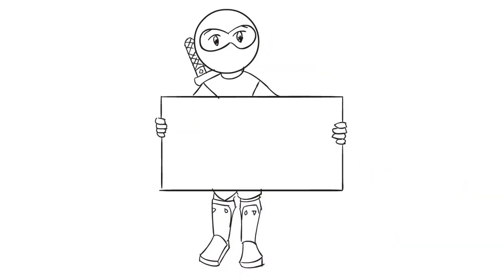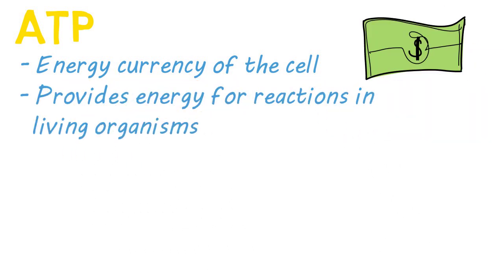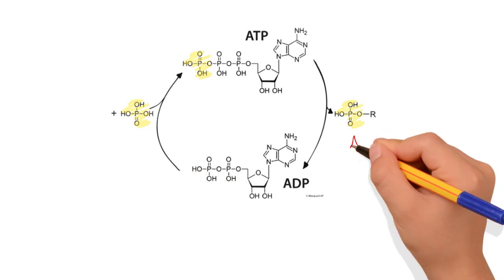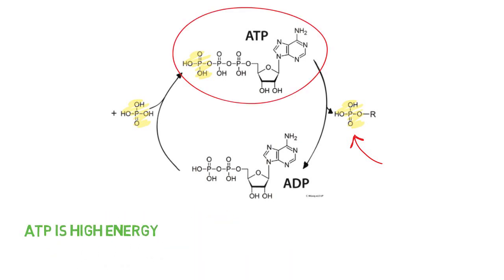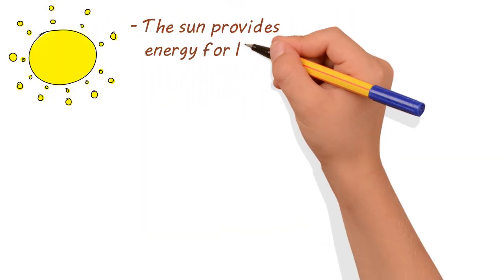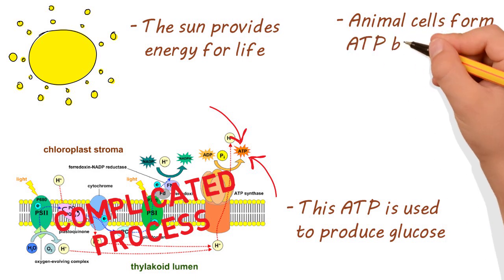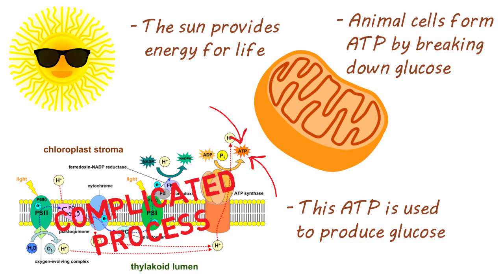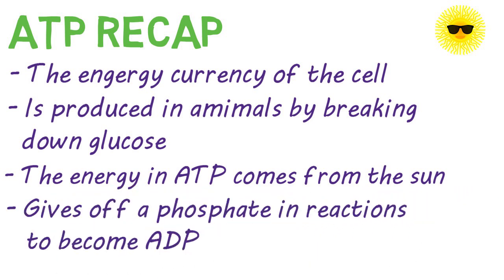What is ATP & Where Does ATP Come From?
ATP basics like where ATP energy comes from and what ATP's structure is.

Thanks for stopping by, today we are going to talk about Adenosine Triphosphate, more commonly known as ATP.

ATP is the energy currency of the cell, that is to say, it provides the energy for the vast majority of reactions that take place in living organisms.

ATP is made up of three main components. The nitrogenous base adenine, the sugar ribose, and three bound phosphates.

ATP gives a phosphate and becomes ADP (adenosine diphosphate). This phosphate provides energy for the reaction (i’ll make a separate video about how this happens and link it below).  The phosphate is reattached in a separate reaction.

Essentially, ATP is a high energy compound that gives off some of its energy and becomes ADP, a low energy compound. But where does ATP get this energy?

The sun is the main and major source of energy for all living things.

Plant cells produce ATP through light reactions in the chloroplast during photosynthesis. They then use that ATP to produce sugars, like glucose. It’s a complicated process that, unfortunately, will not be covered in this video.

Animal cells form ATP by breaking down glucose in glycolysis and cellular respiration. Most of this take place in the mitochondria.

So the energy your body uses everyday literally came from the sun! Pretty rad huh?

Let’s do a quick recap.

ATP is the energy currency of the cell.

ATP is produced in animal cells by breaking down glucose.

The energy in ATP ultimately comes from the sun.

And finally, ATP gives off a phosphate in chemical reactions to become ADP.

I’ll link a video here about how this energy is transferred in chemical reactions, because it’s pretty cool.